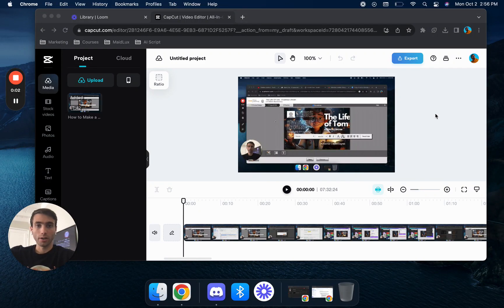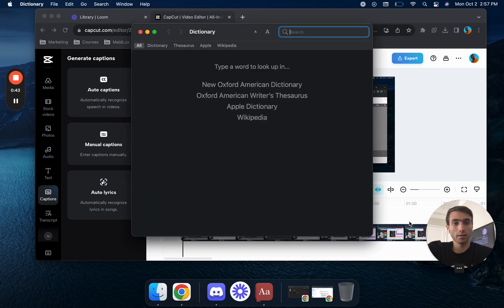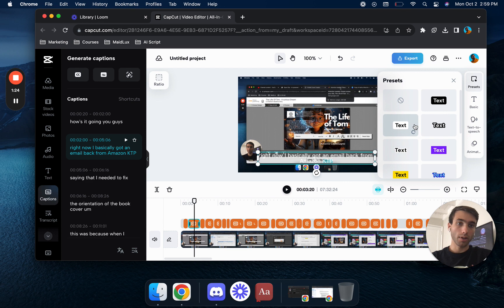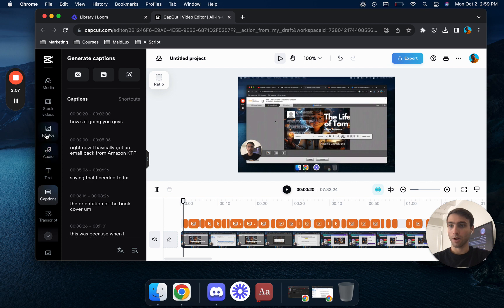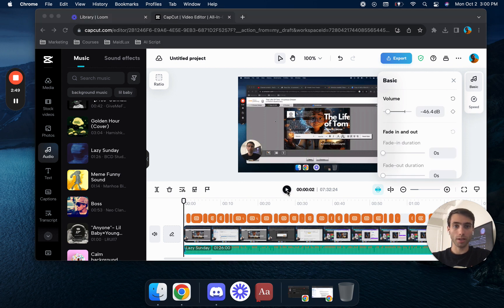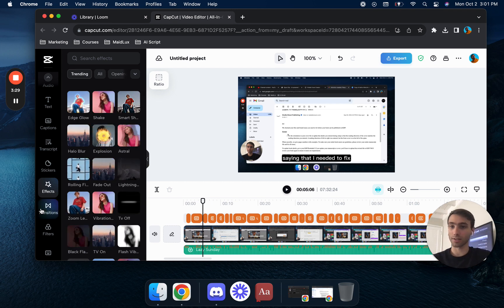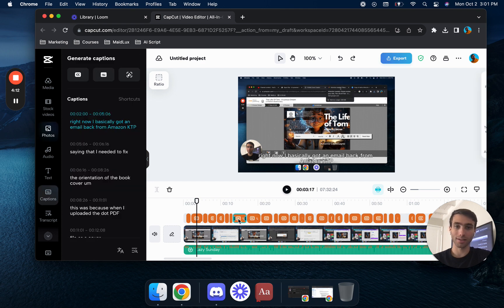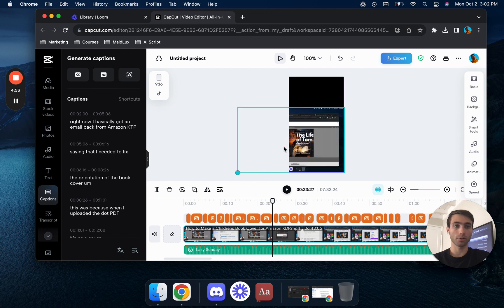How to Edit your YouTube videos using CapCut